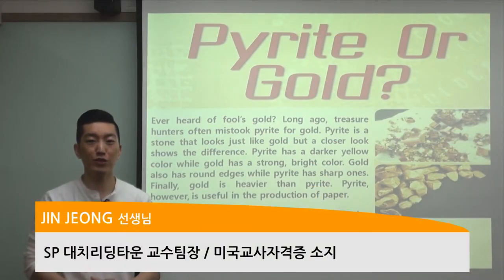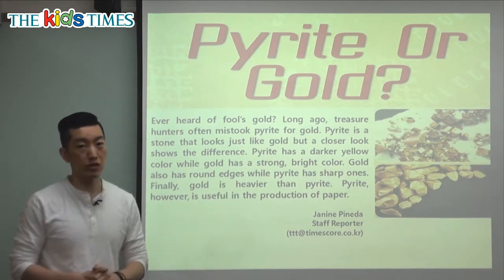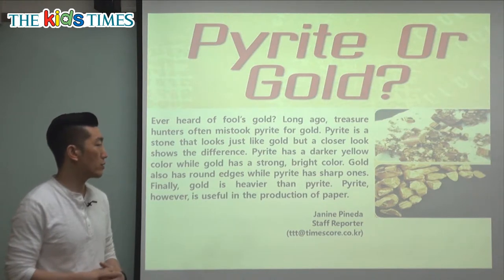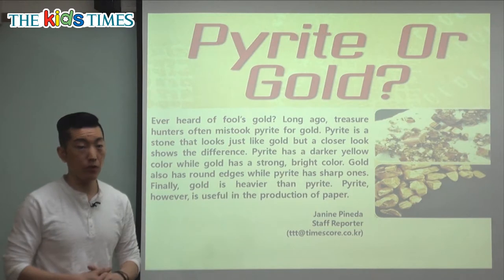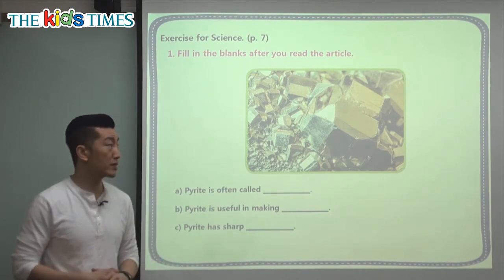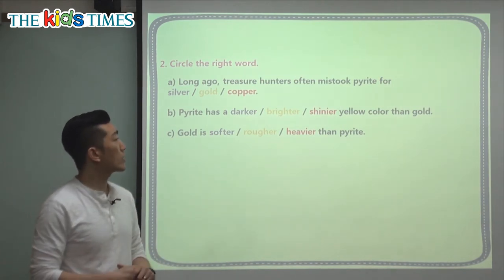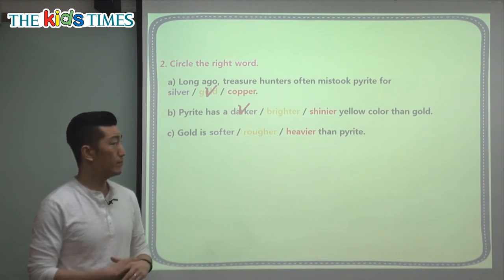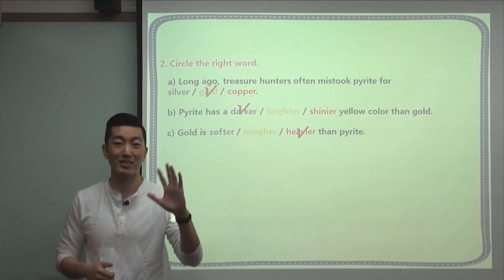Pyrite Or Gold? - 키즈타임즈와 함께 하는 Science 동영상 강의 ( The Kids Times - No.399 )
황철석일까요? 아니면 금일까요?